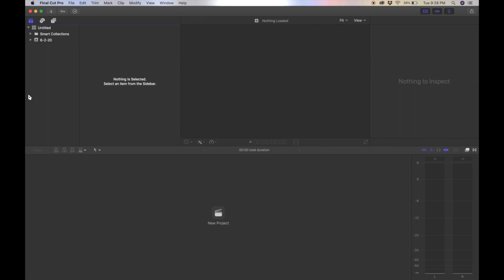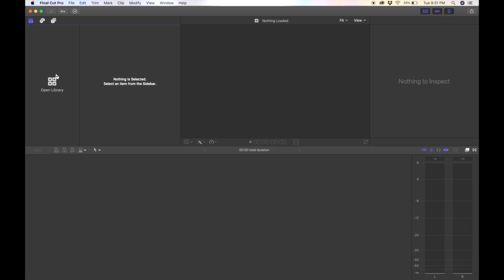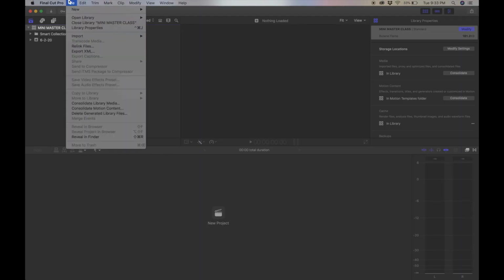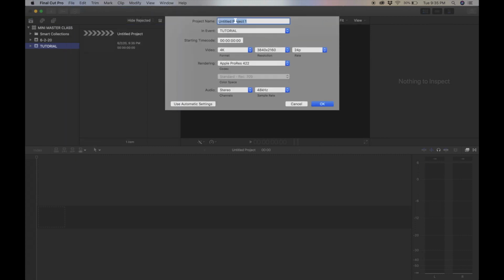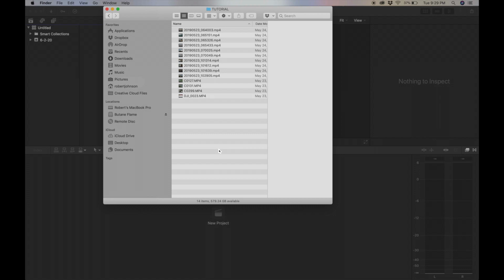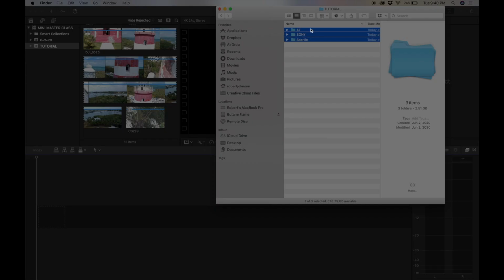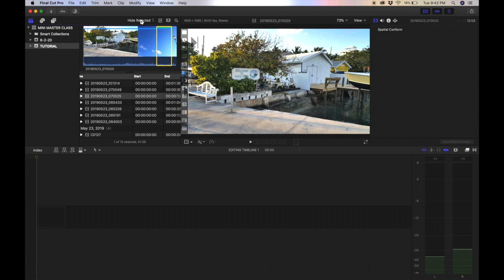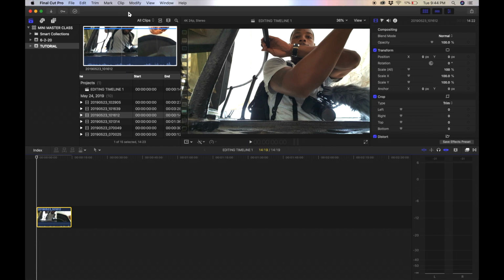FINAL CUT PRO X Beginner Tutorial 2020 [Setting Up Your Workspace]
The best Final Cut Pro X beginner tutorial in 2020. This first masterclass session deals with setting up  your workspace and getting acquainted  with the user interface.

JUMP AROUND IF YOU NEED TO:

1:11 Sidebar
1:18 Media Browser
1:24 Playback Viewer
1:30 Inspector Window
1:40 Project Timeline
1:44 dB (Audio) meter
2:03 Creating a Library
2:43 Creating an Event
3:08 Creating a Project (Timeline)
4:25 Importing Files
4:56 View Modes
5:08 Favoriting Clips
5:34 Rewind/Fast Forward

Thumbnail:

Pixabay